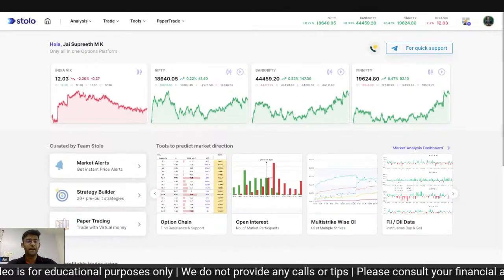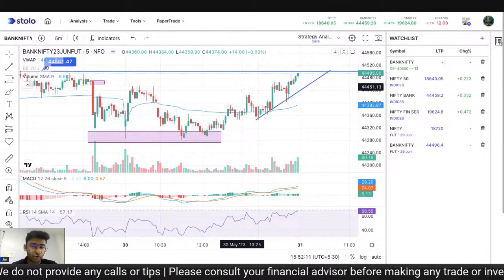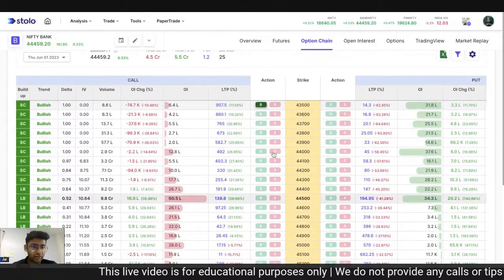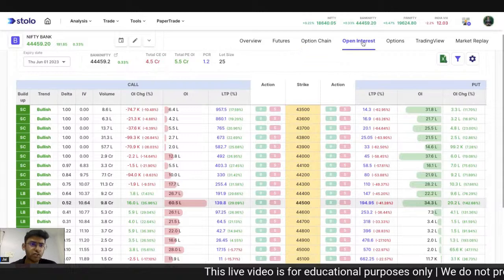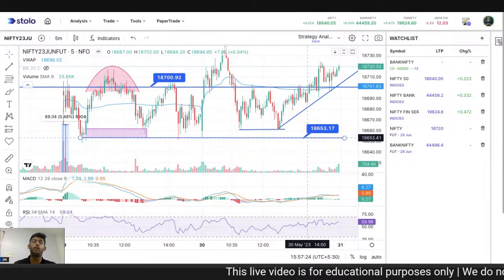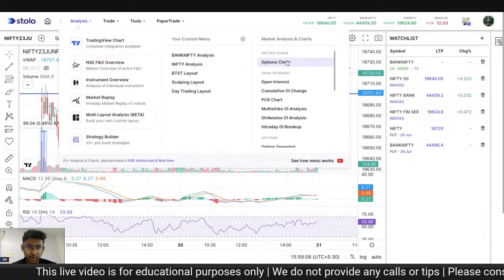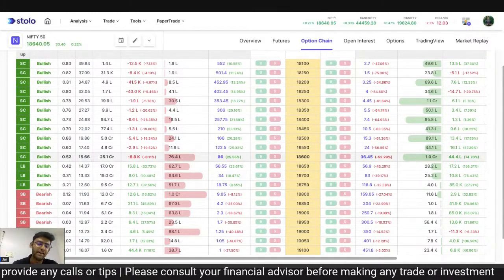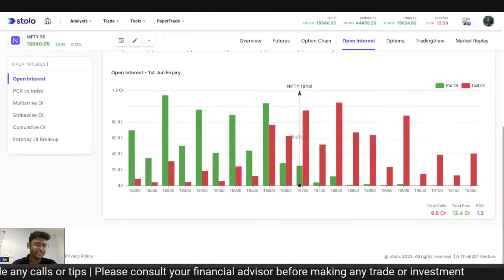Live Nifty/BankNifty Market Analysis & Prediction | 30th May 2023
00:00 - Introduction
02:58 - BankNifty Analysis
07:42 - Nifty Analysis
13:50 - Conclusion